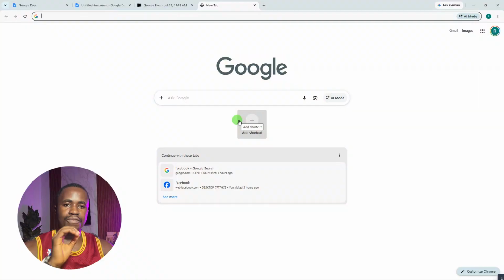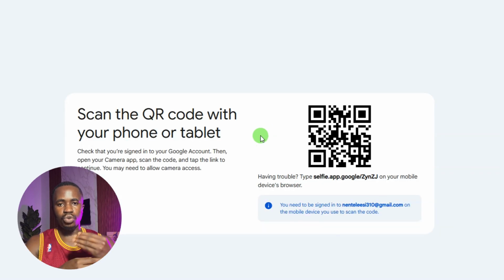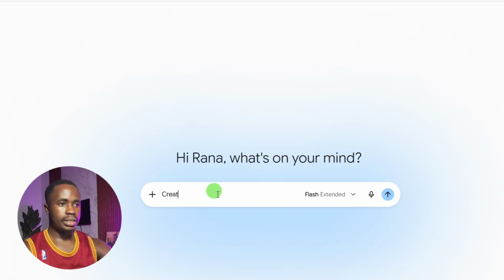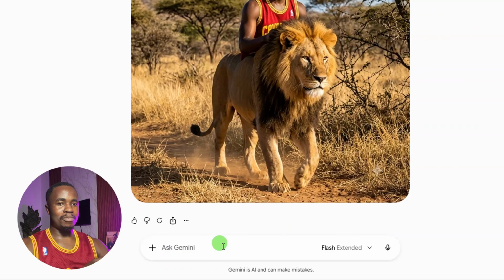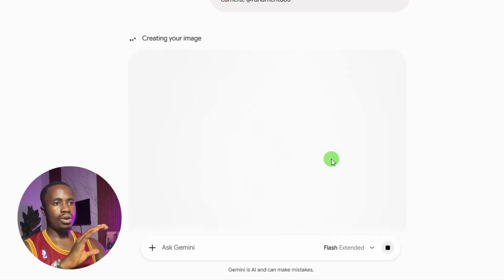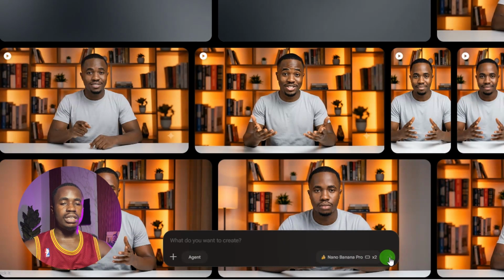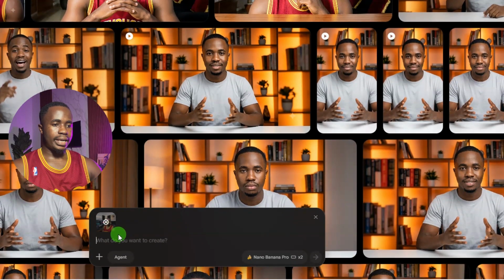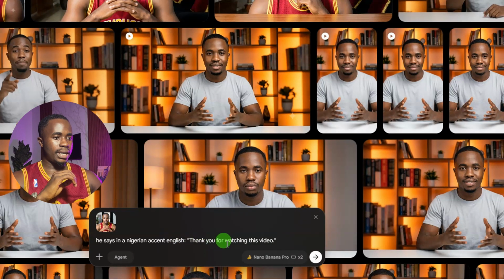How to create your AI Clone with Google gemini for 100% FREE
Create a free digital avatar that speaks your text using Gemini. Learn how to generate custom AI characters without being on camera.

This guide shows you exactly how to use google gemini to build a digital avatar for your video projects. Whether you are a content creator looking to save time or simply want to experiment with AI tools, this method simplifies the entire process. You do not need expensive software or a professional studio setup to get started.

By following these steps, you can create a free digital avatar that reads any script you input. This tutorial walks you through the web-based interface, which works on both desktop and mobile browsers, allowing you to generate content quickly. Once you learn how to create avatar from text, you can integrate these characters into your videos seamlessly for a polished, professional look without ever stepping in front of a lens.